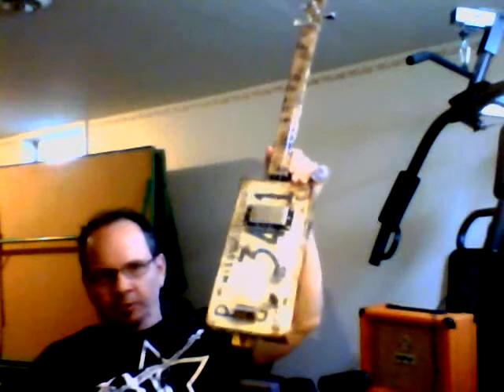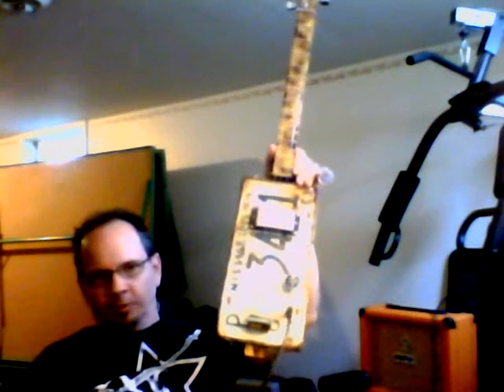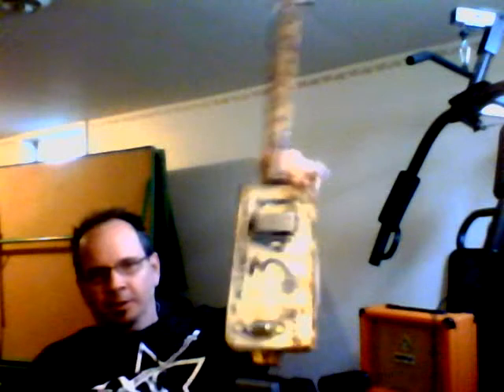rollinandtumblin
Messin around with my Mississippi Mud Puppy License plate resonator guitar.